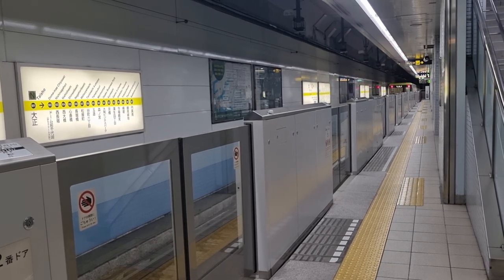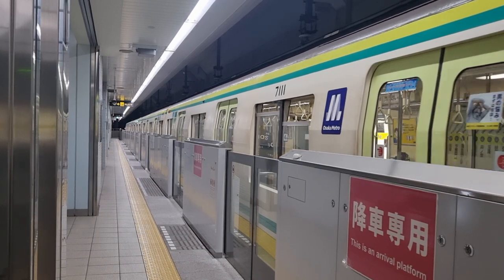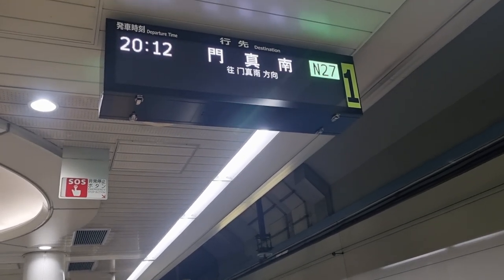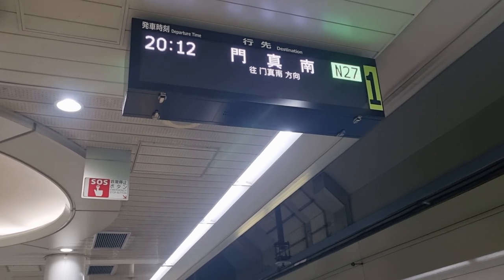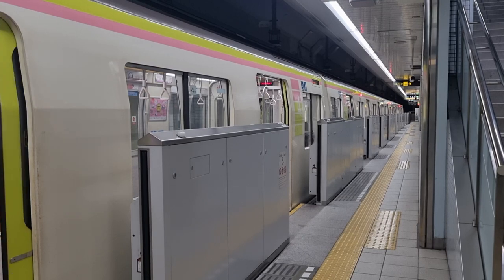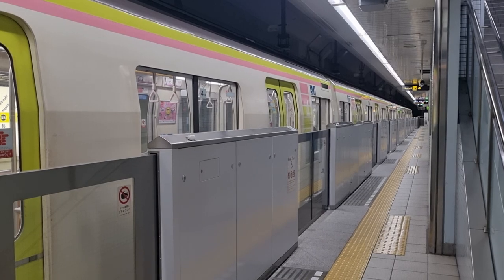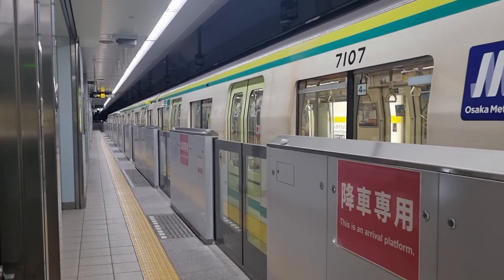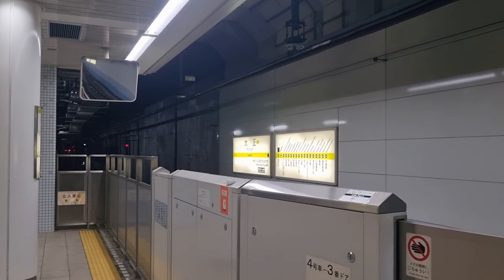Vlog 288: Osaka Metro- Metro spotting at Taisho Station